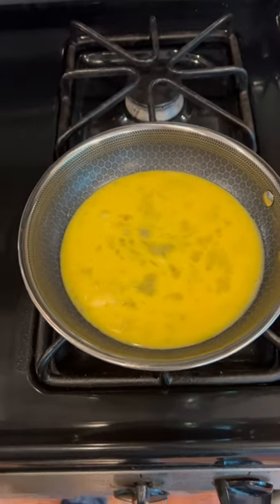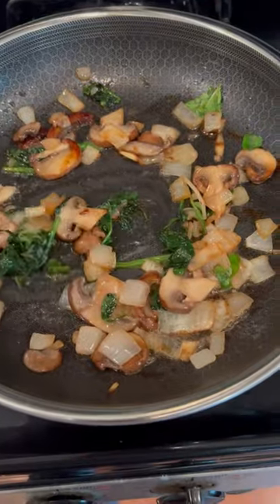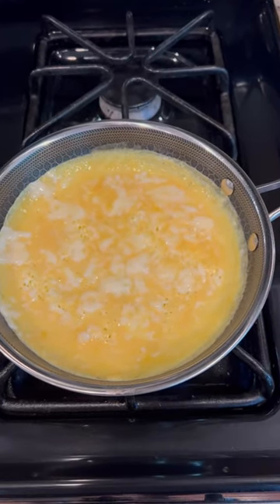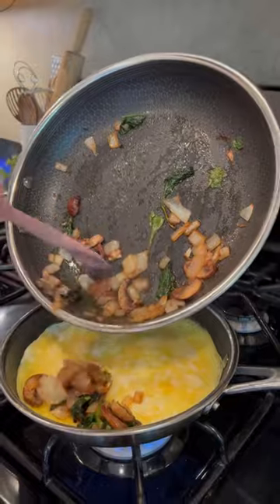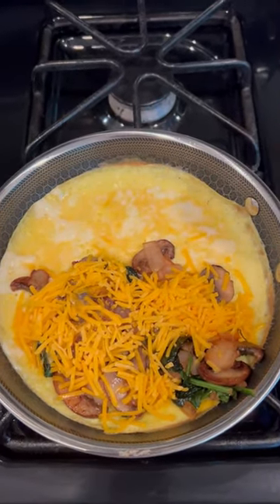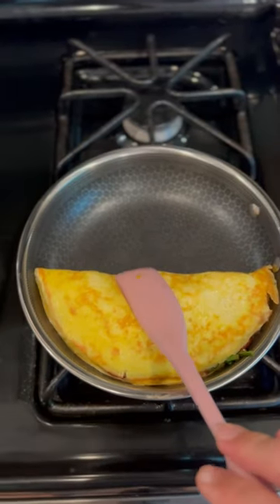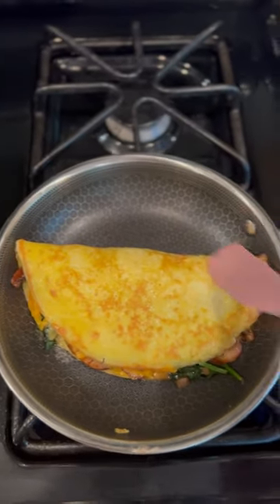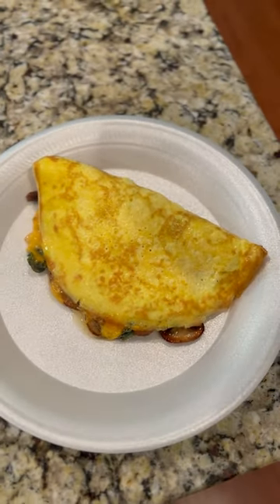Loaded Omelet with Hexclad Pans